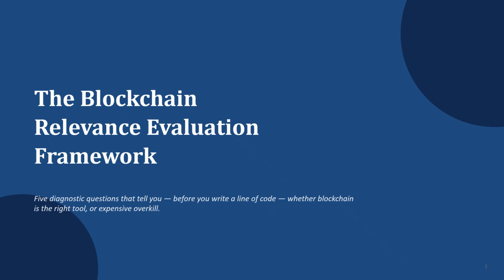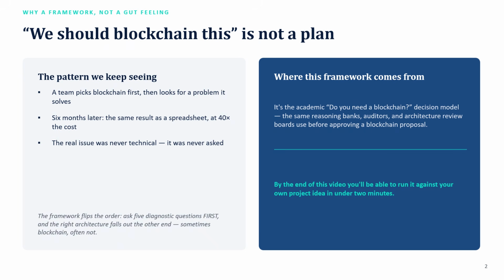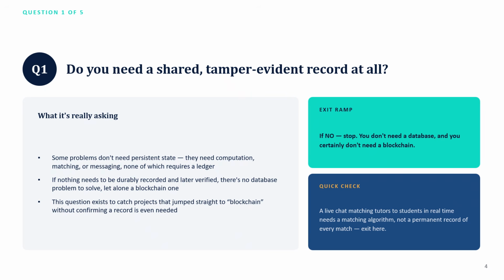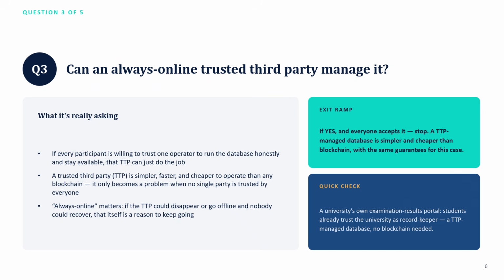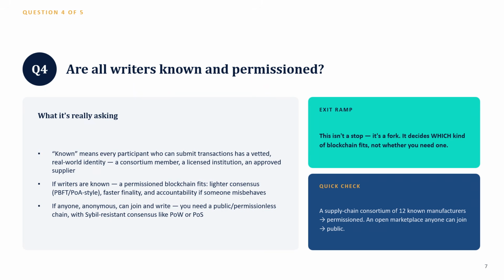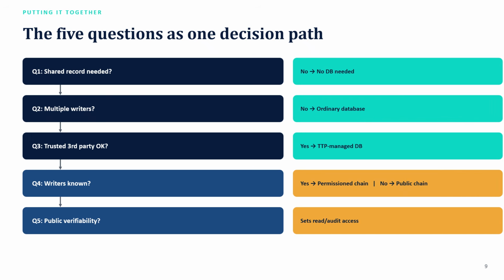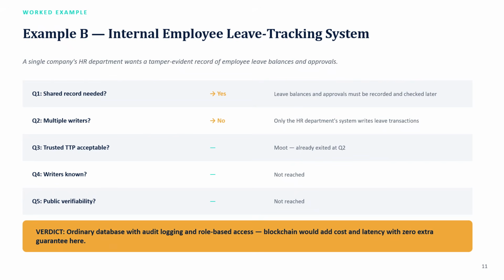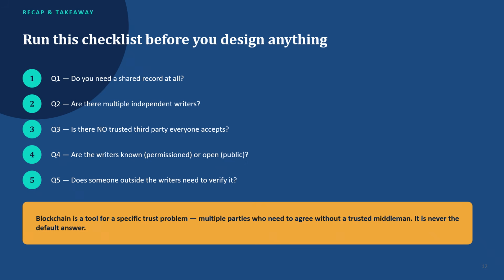Blockchain Relevance Framework